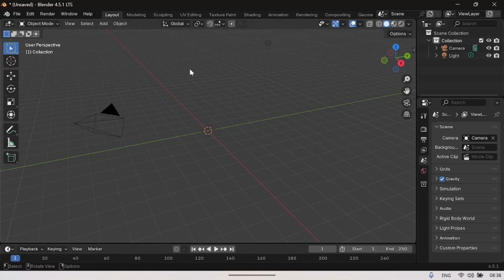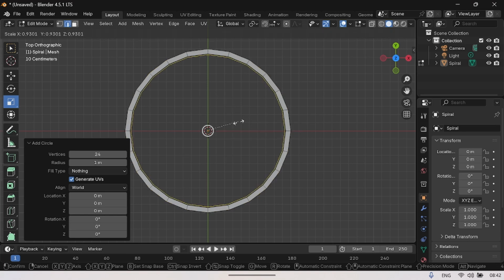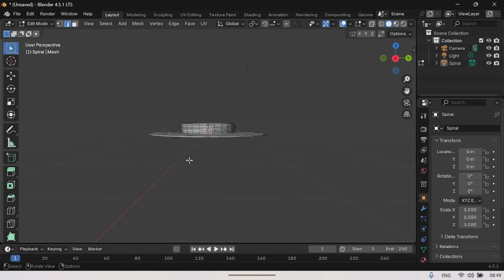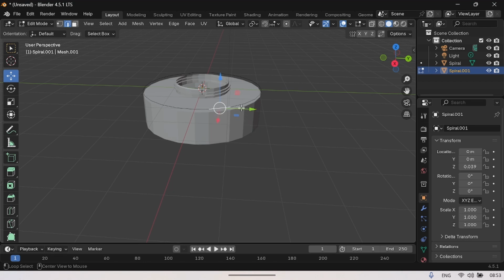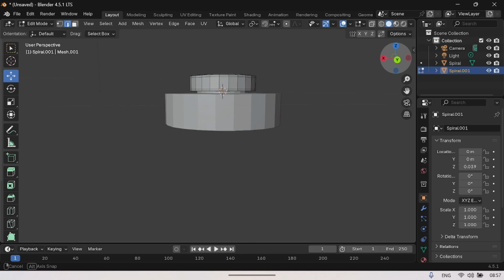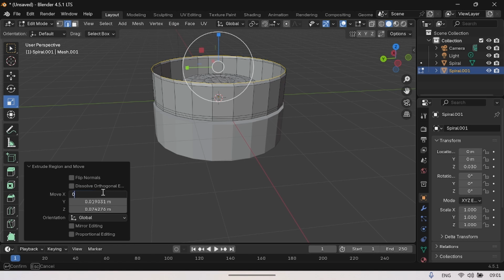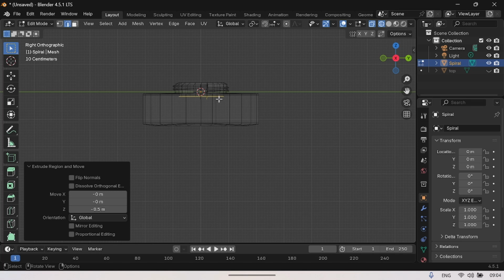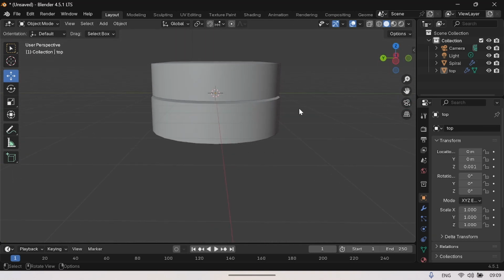3D Skincare Product Modelling in Blender | Beginners Tutorial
Ready to learn **3D Product Modelling in Blender**? 🚀 In this **beginner-friendly Blender tutorial**, I’ll walk you step by step through the basics of creating, shaping, and designing a 3D product from scratch. Whether you’re new to Blender or just looking to sharpen your skills, this tutorial will help you understand the fundamentals of product modeling and visualization.

✨ What you’ll learn in this video:

* How to set up Blender for product modelling
* Step-by-step product design techniques
* Essential tools every beginner needs to know
* Tips for clean modeling and rendering

Blender is one of the most powerful free 3D software tools available, and with practice, you can create professional-looking designs, animations, and product visualizations. By the end of this tutorial, you’ll have the confidence to start modeling your own products and designs in Blender.

💡 Perfect for: Beginners, students, designers, and anyone curious about 3D design.

Would you like me to also optimize this with **searchable keywords and hashtags** at the bottom (to boost discoverability), or keep it clean and professional?